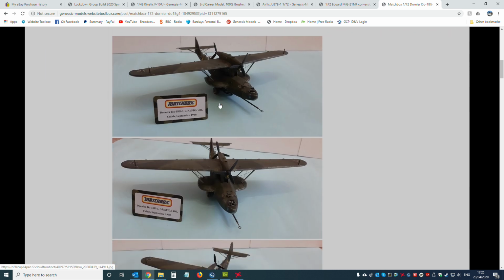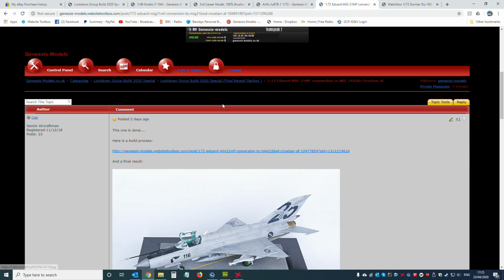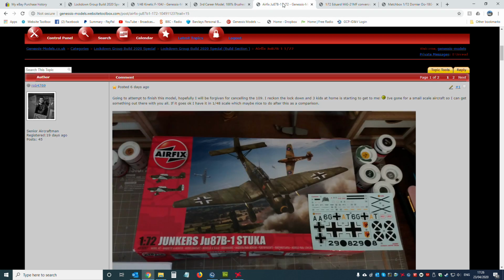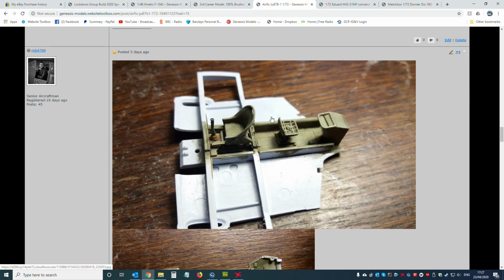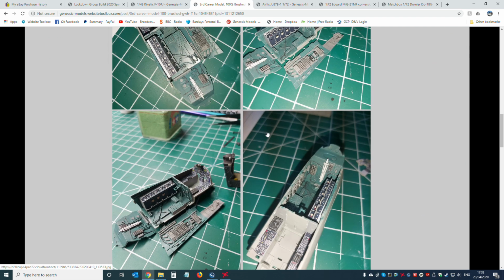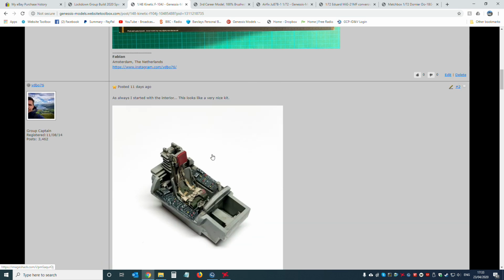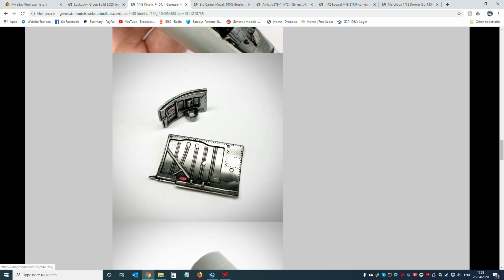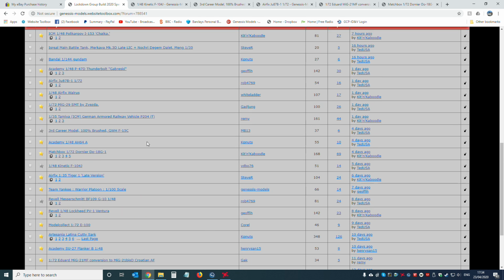Lockdown GB Update 4( Vlog 71 )